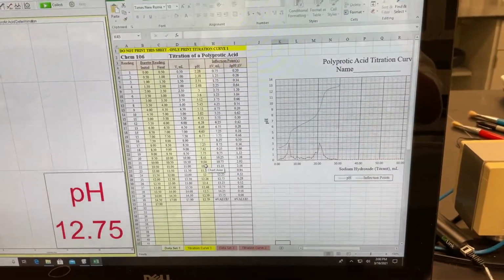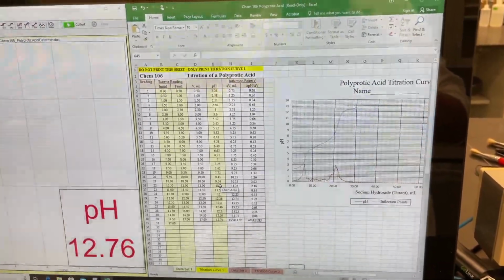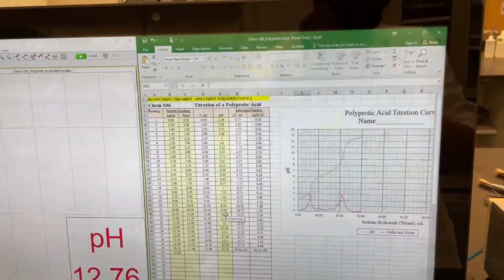Titration of a Polyprotic Acid - WSUTC Lab Demo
Lab demonstration of pH titration lab for determining polyprotic acid. WSU-Tri Cities Chemistry Dept.